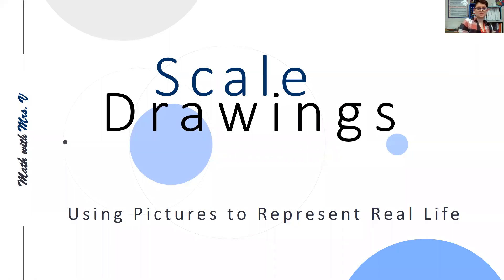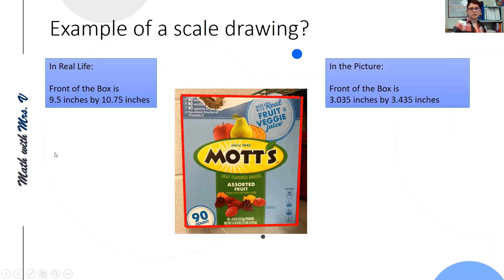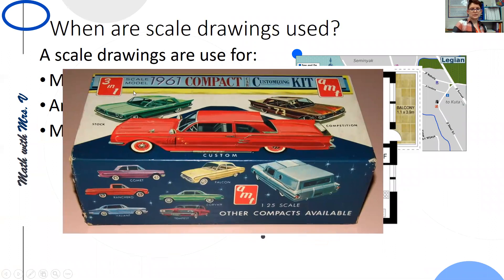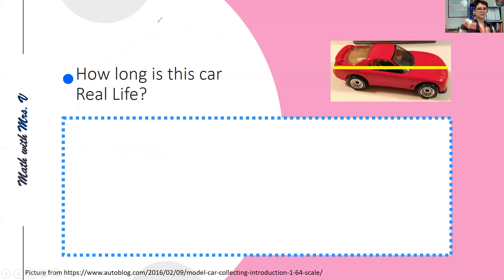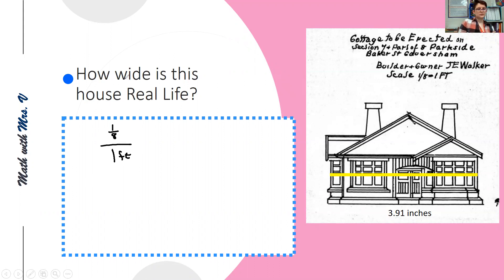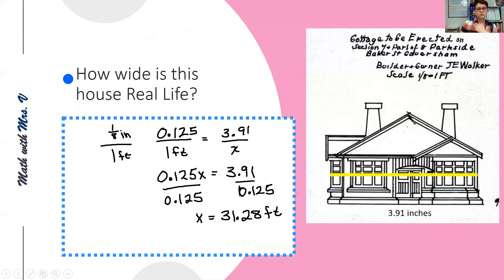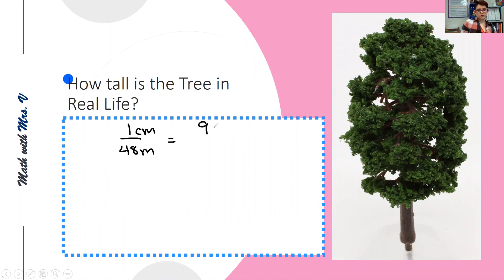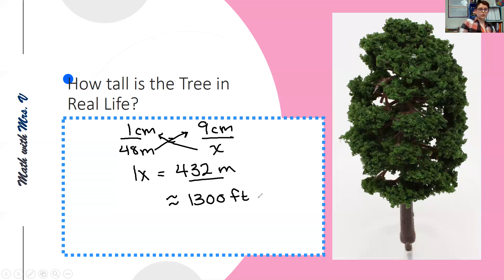Scale Drawings | Math with Mrs. V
In this video, we will define a scale drawing and find the size of items in real life.